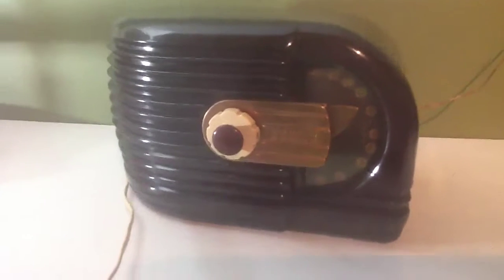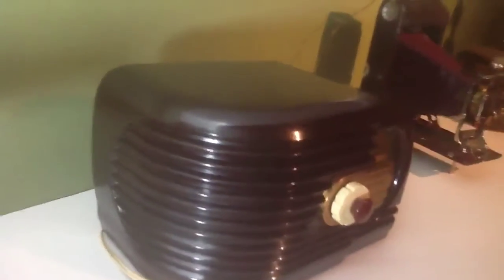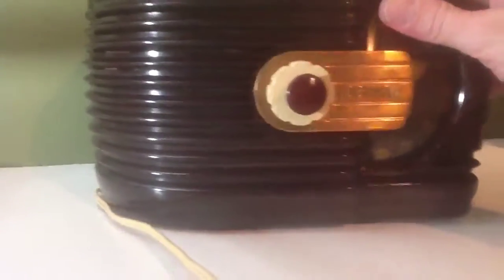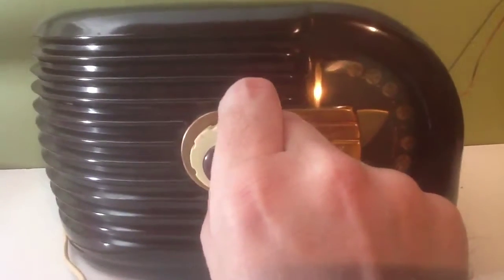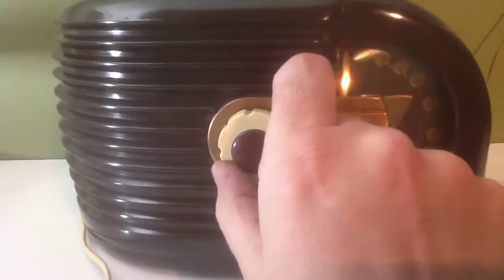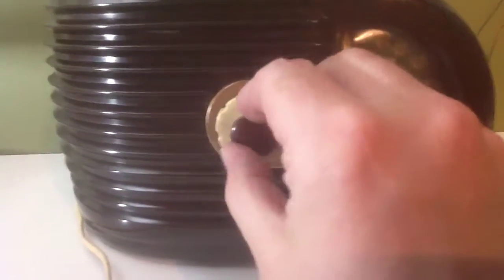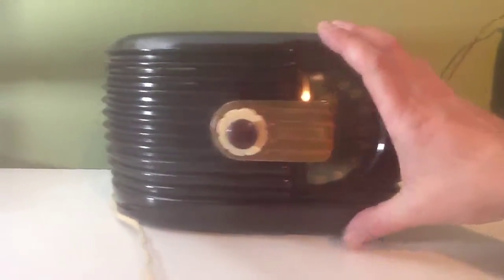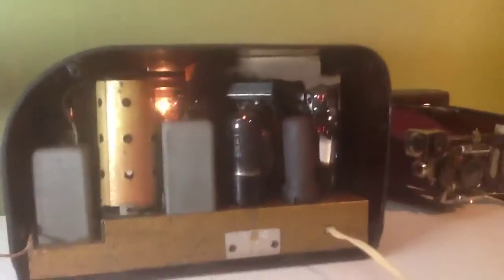Demonstrating a 1939 Zenith 6D-311 Table Radio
Demonstrating a 1939 Zenith 6D-311 table radio for eBay auction